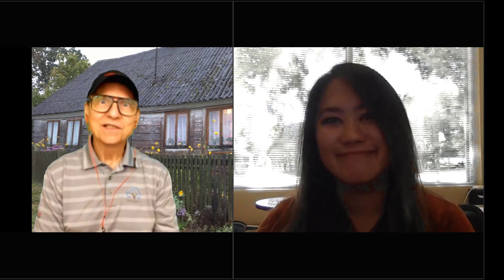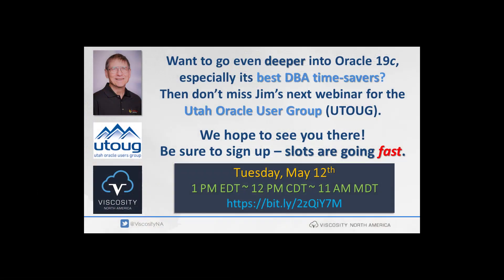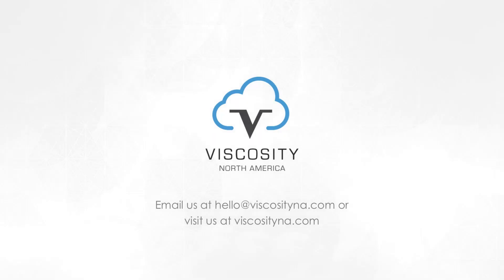Oracle 19c and Converged Database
Viscosity's Oracle ACE Director, Jim Czyprynski, talks about Converged Database in Oracle Database 19c in this brief 5 minute interview.  Listen to his thoughts on 19c new features, such as Hybrid Partitioned External Tables, and what the Oracle DBA role is continuing to morph into.